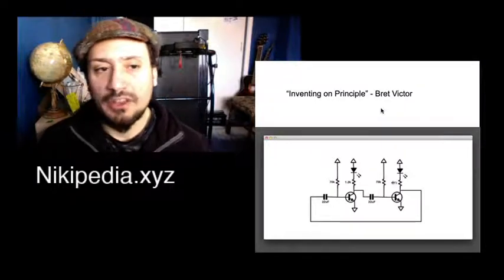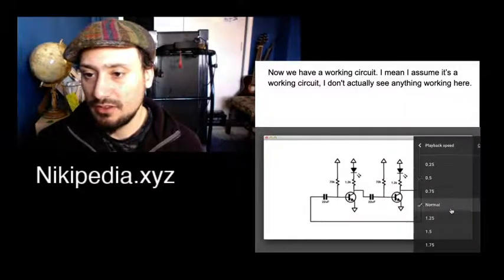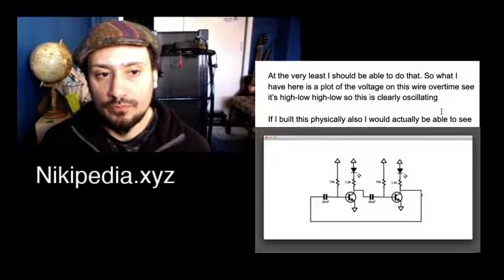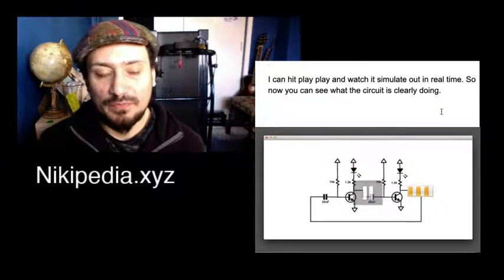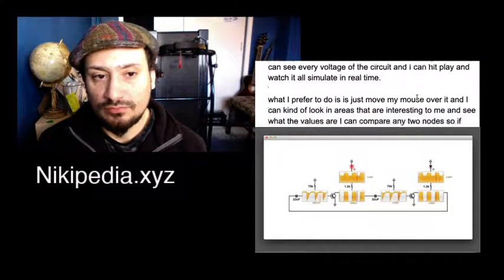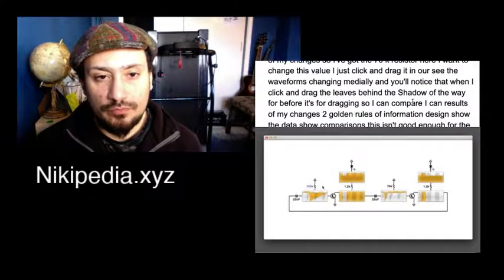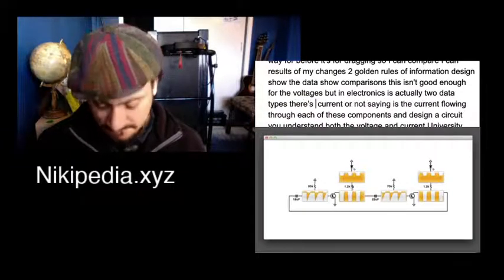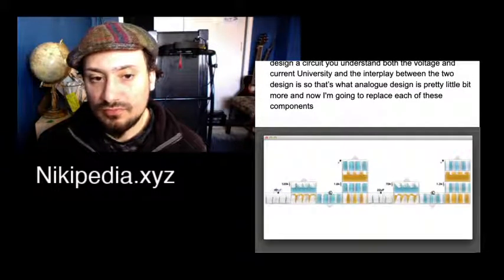Inventing on Principle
FYI My invention principle is: Meticulously consider every input to control every output ... enjoy ^^